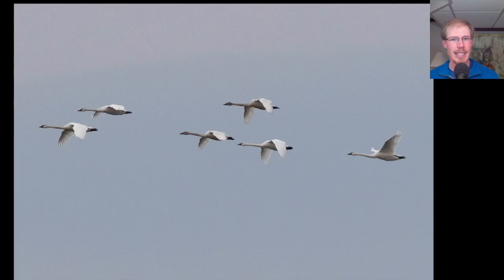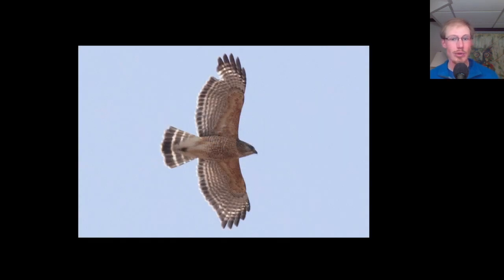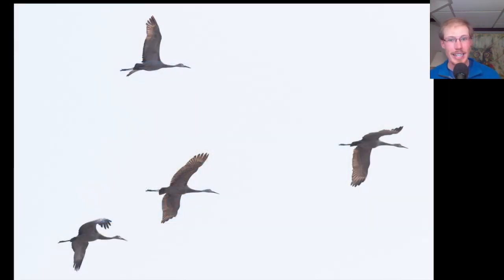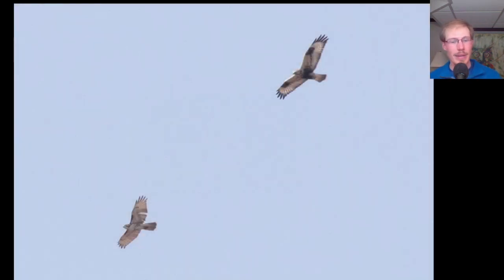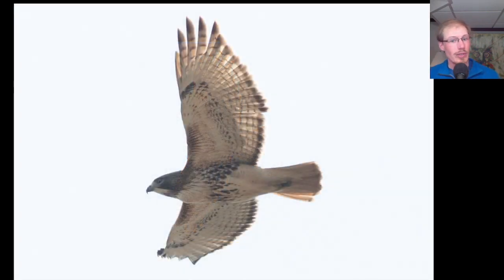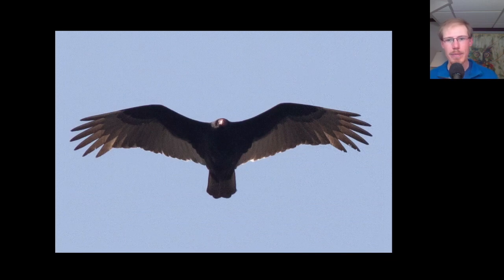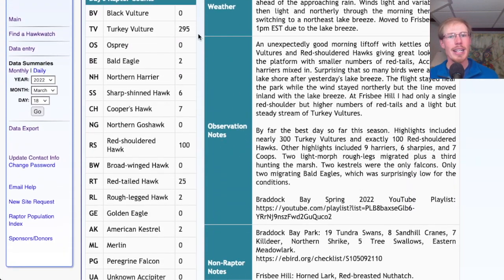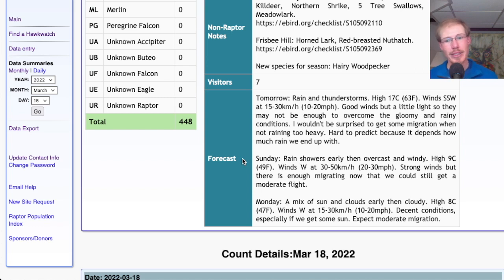[18] Unexpectedly Good Birding at the Braddock Bay Hawk Watch - 3/18/22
eBird Checklists:
00:00 - Intro and Weather
00:14 - Tundra Swans
00:23 - Killdeer
00:37 - Song Sparrow and Sparrow ID tips
01:57 - Weather Update
02:08 - Cooper's Hawk
02:30 - Adult Red-shouldered Hawk
03:01 - Juvenile Cooper's Hawk
03:22 - Adult Red-shouldered Hawk
03:35 - Adult Red-tailed Hawk
03:47 - Sandhill Cranes
04:00 - Sharp-shinned Hawk
05:01 - Heavily-marked Red-shouldered Hawk
05:26 - Light-morph Rough-legged Hawk
06:02 - Adult Red-shouldered Hawk
06:28 - Juvenile Sharp-shinned Hawk
07:41 - Adult Red-tailed Hawk
07:51 - Mute Swan
07:59 - Adult Sharp-shinned Hawk
08:39 - Northern Shrike
08:45 - Adult Red-tailed Hawk
08:59 - Frisbee Hill
09:25 - Turkey Vulture
09:35 - Adult Red-tailed Hawk
09:49 - Immature Bald Eagle
10:50 - eBird Checklists
11:00 - HawkCount Report
12:08 - Forecast
13:16 - Final Thoughts